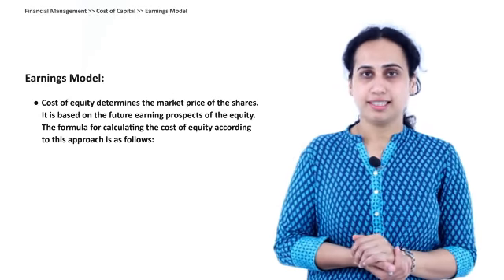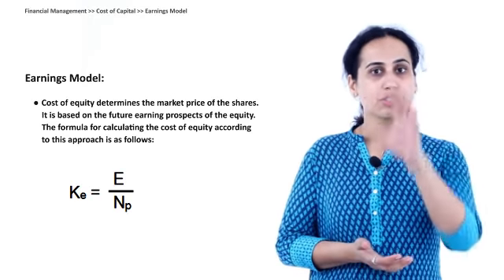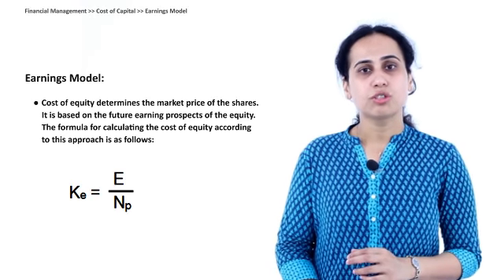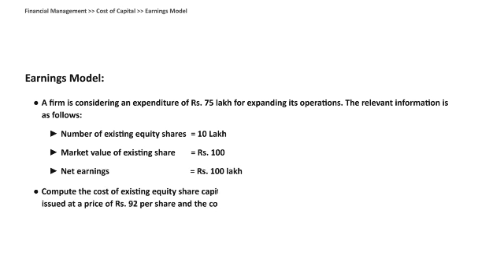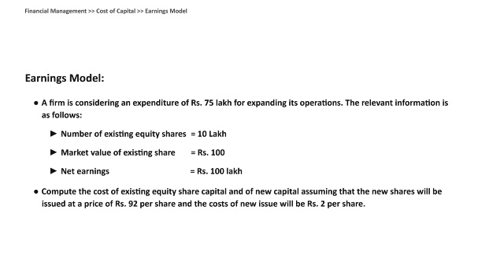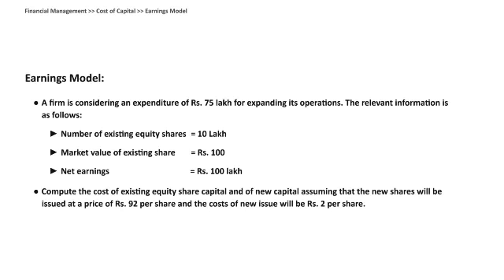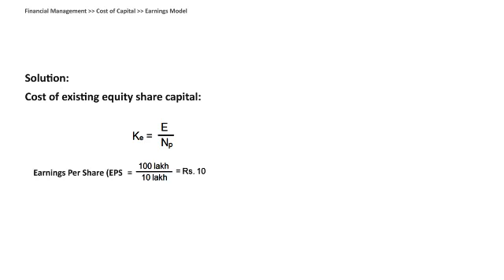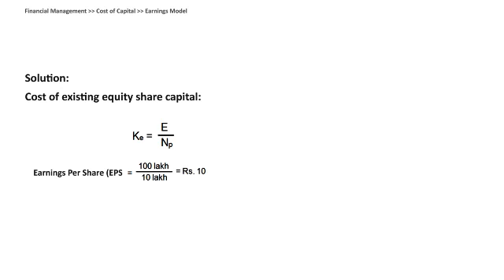DDE PCP MBA FINANCE MANAGEMENT COST OF EQUITY AND RETAINED EARNINGS Topic 2